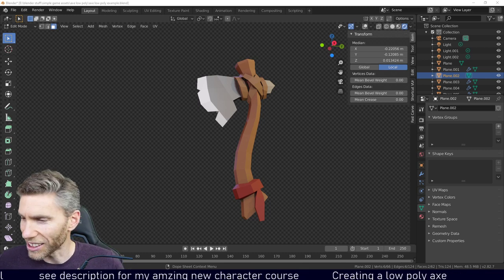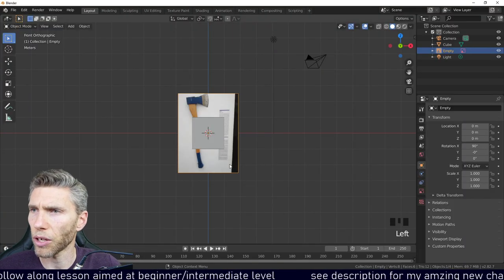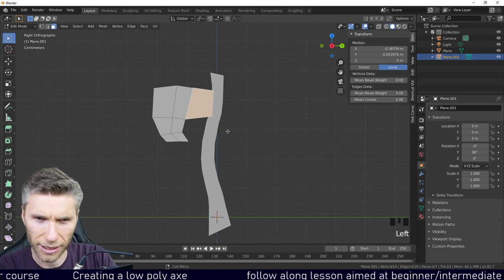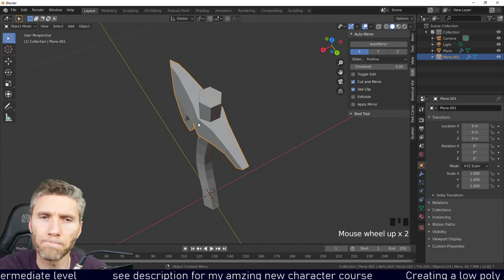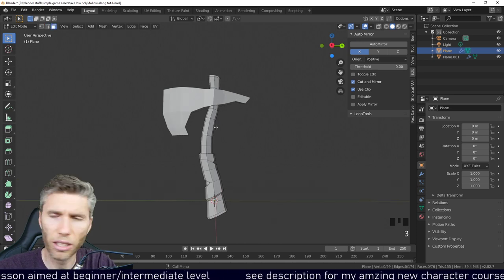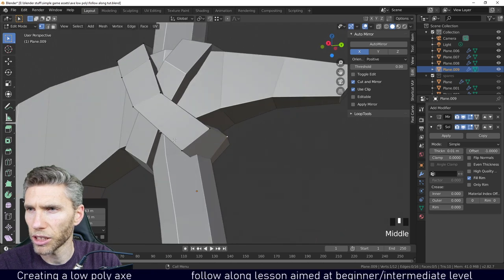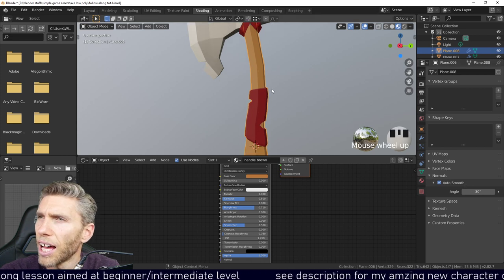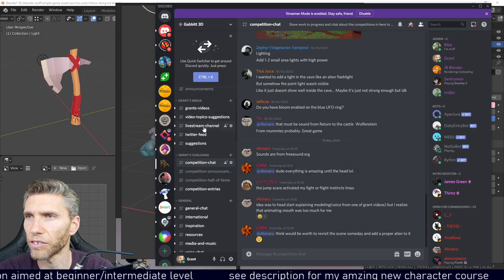LIVE - Low Poly Axe - Follow Along & learn Blender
- you can tip me here and it appears on the stream

Best graphics tablet

Wacom One -  cheapest wacom display tablet

Wacom cintiq 16" display tablet

Display Tablets
very good option:
VEIKK VK1560